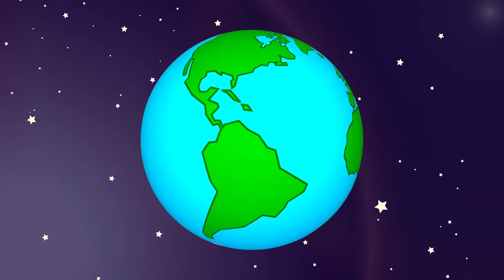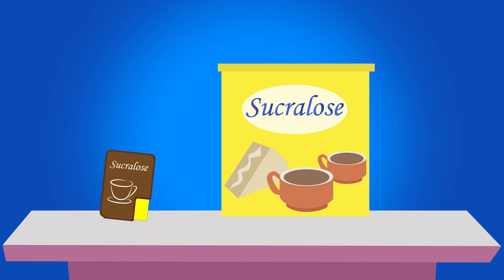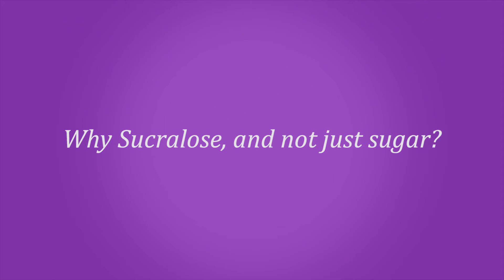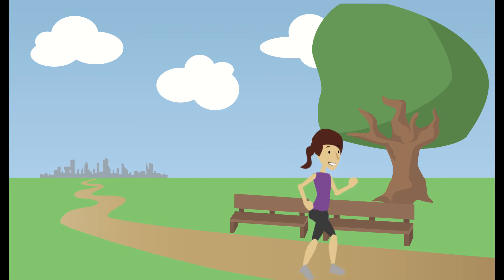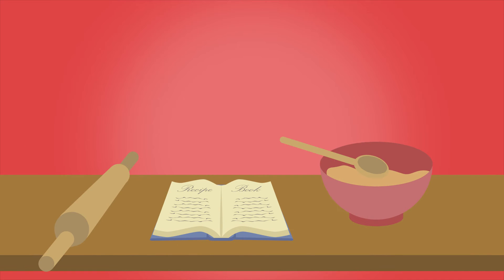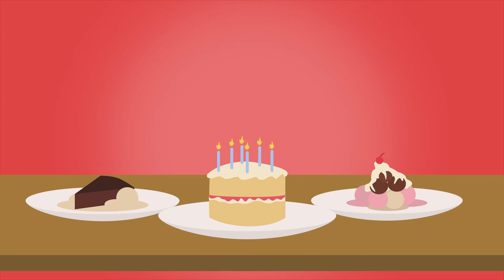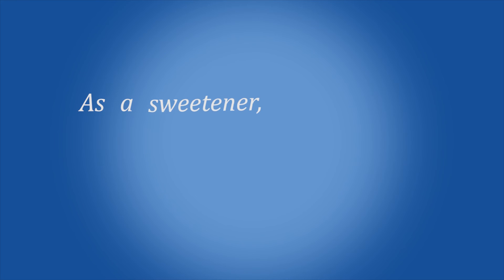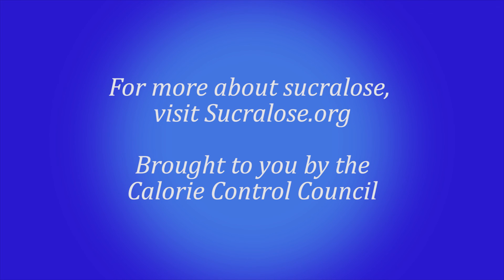Sucralose 101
The sweetener Sucralose, also known as Splenda®, is used by millions of people around the world, in all sorts of different foods and drinks and is loved for its sweet taste with no calories. As a sugar substitute, sucralose is beneficial for people with diabetes and those trying to control their weight. It has been extensively tested in more than 100 studies over a 20 year period and is approved by health authorities all over the globe.